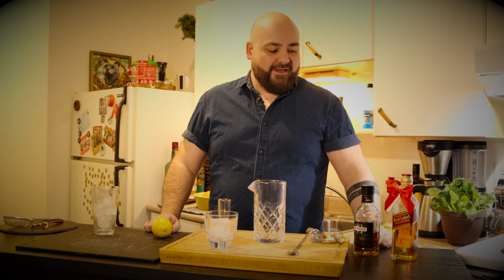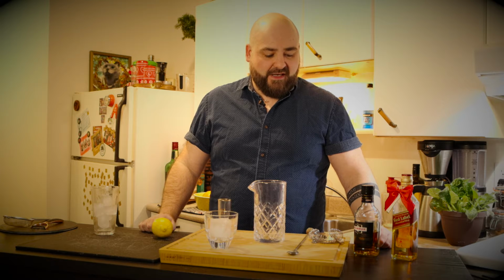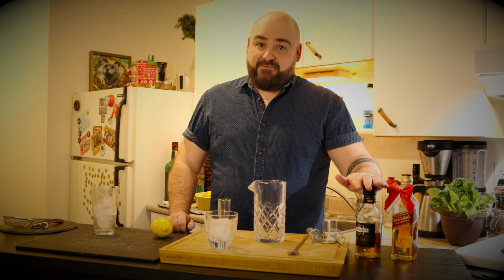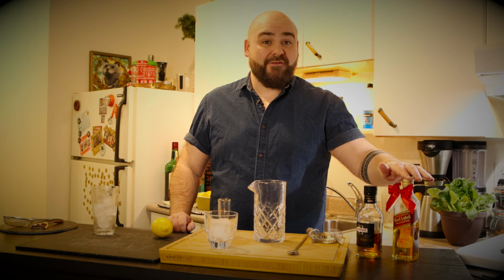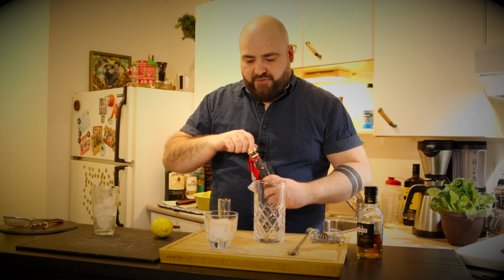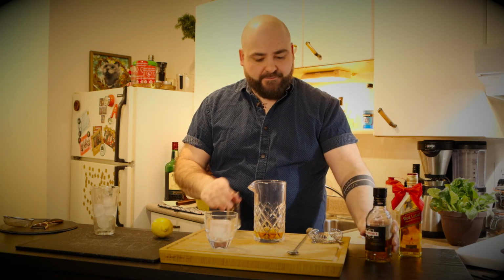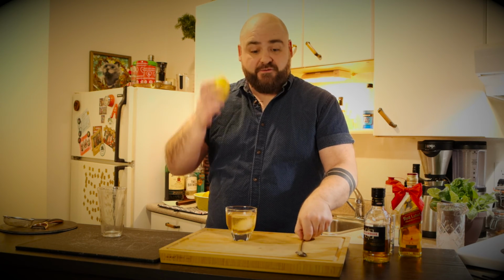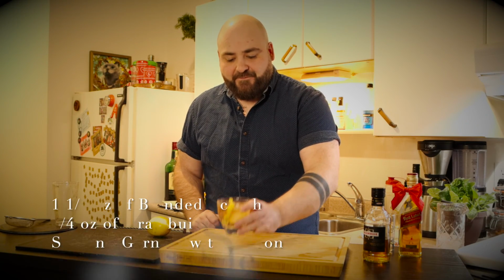How to Make a Rusty Nail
Today we're making a classic cocktail consisting of Scotch and Drambuie - The Legendary Rusty Nail!

Cheers!